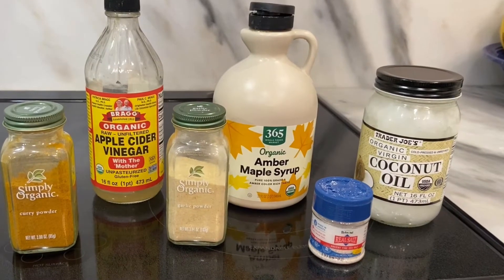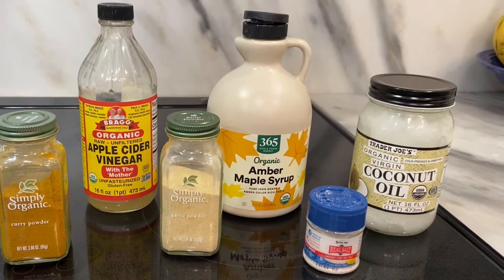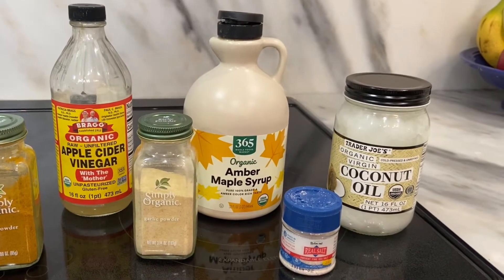Curry Roasted Vegetables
This is a super yummy, plant-based glaze to put on veggies before roasting.  Best of all... it is also super simple to prepare.

Recipe:
2 tsp coconut oil
1 Tbsp apple cider vinegar
2 Tbsp maple syrup
1 Tbsp curry powder
1/2 tsp garlic
1/2 tsp salt

1 head cauliflower
1 butternut squash
1/4 cup dried cranberries

Combine all glaze ingredients.
Cut up the cauliflower and butternut squash into bitesize pieces.
Cover the veggies with the glaze, stir well, and transfer for a baking sheet.

Bake for 20 minutes, then add the cranberries, stir and return to the oven for approximately 10 more minutes.
Keep an eye on the cauliflower.  It can get too dark very quickly.

If using other vegetables, they may need different cooking times.
Sweet potatoes = 35 minutes
Red peppers, zucchini, and broccoli = 20 minutes

Just glaze the veggies separately and then add to the pan at the appropriate time. Enjoy!!